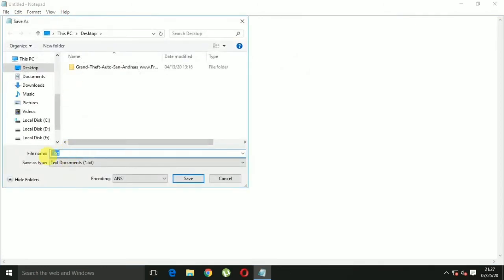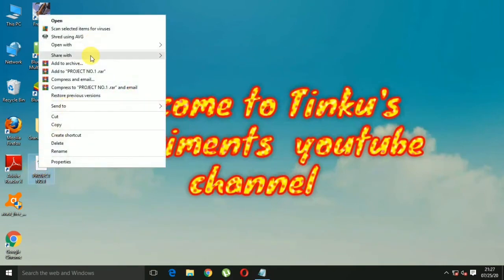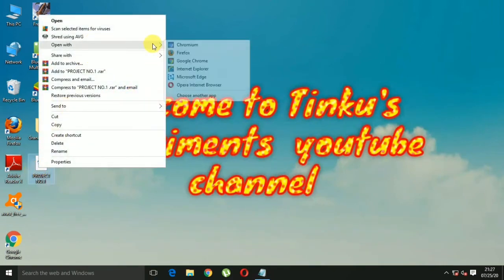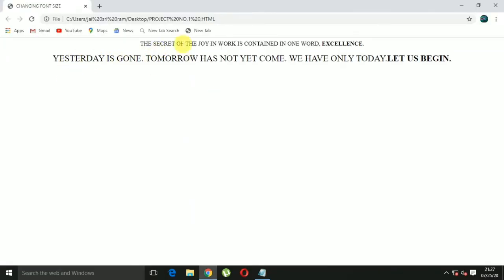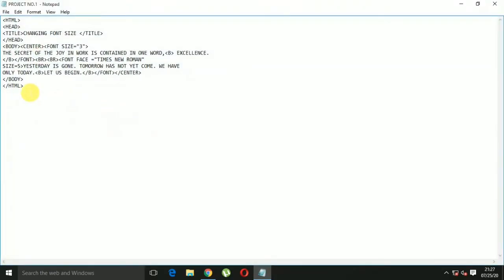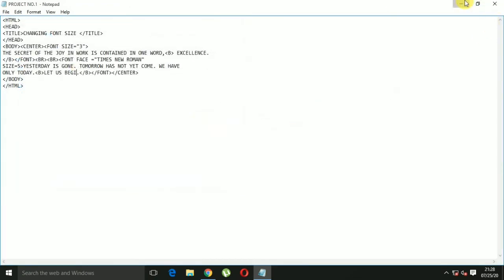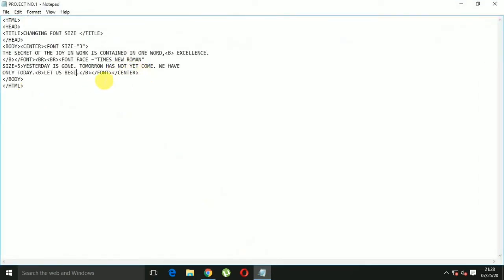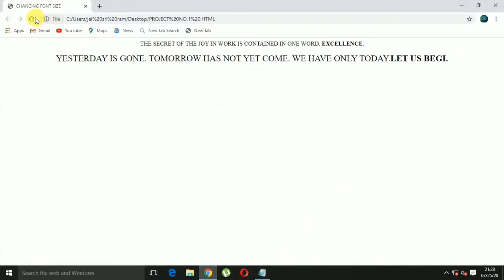How To Create A Html Document??🤔🤔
I'll also make a animation using html or another html document with the color change of the back ground 😊.html is most widely used language that is used in notepad,wordpad,texteditor etc.so please subscribe karro yaar

Html tutorial :How to create a Html document

step1:press ctrl +R and type notepad.
step2:after notepad appears on screen.
step3:Type as shown in the video you can even  use caps or also small letters
step4:save the file as text and .Html for example project no:1 or project no:2.
step5:now open the file with any browser Like google chrome, opera browser and Mozilla firefox.
step5:now the document or file will appear on the browser.

Follow & chat with us in

Instagram:I'm on Instagram as @tinku_xperiments.

facebook:I'm on Facebook as
Vinith Vinith